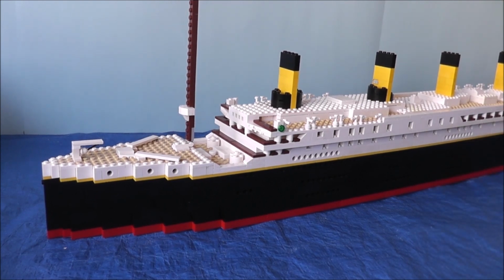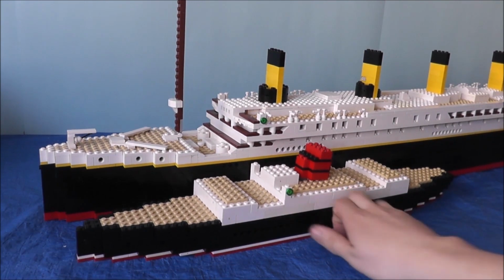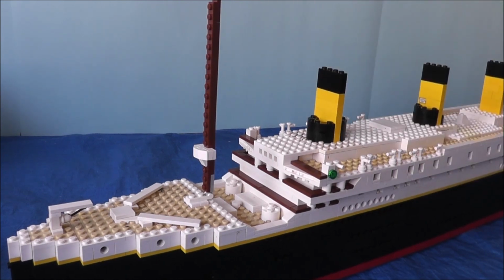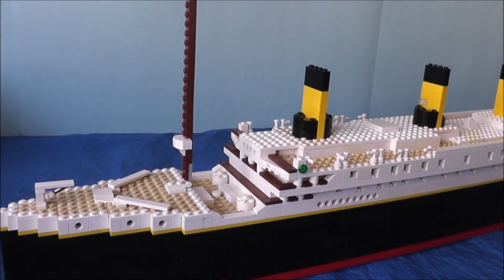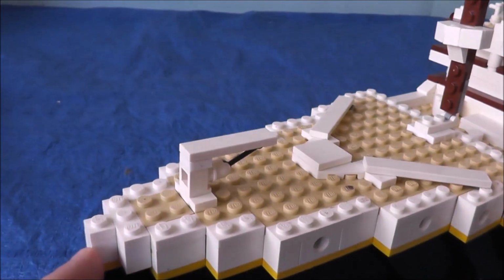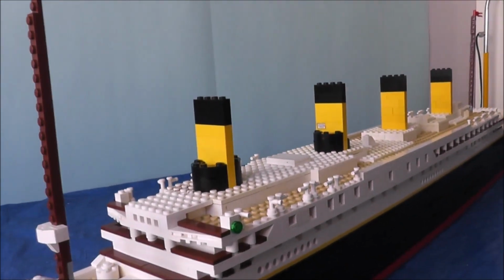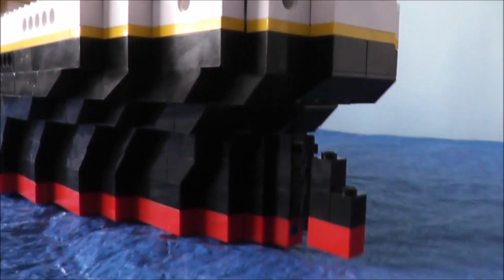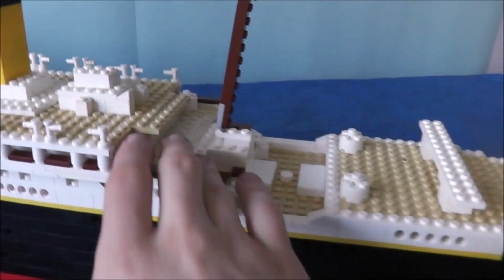Lego RMS Titanic Moc is back but smaller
so everyone I have made the titanic Smaller but you can probably see a similarity to one of my older titanics. She is still under construction Im waiting for some pieces to be able to finish her funnels also there's a little look at some of the other ships that are going to be used in the film
So please enjoy the video
My Discord Server